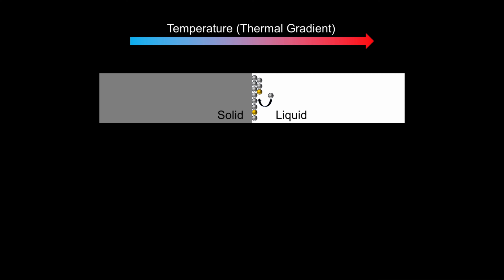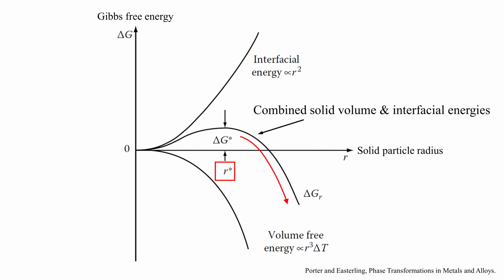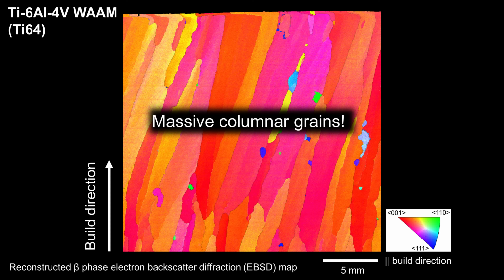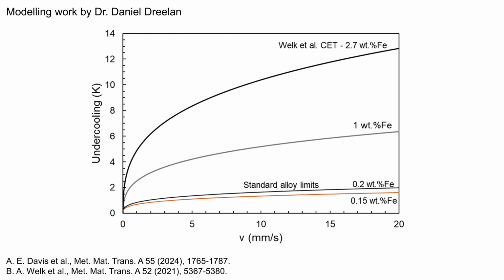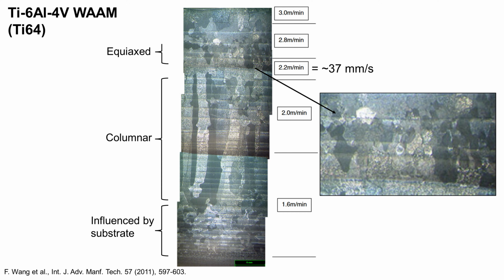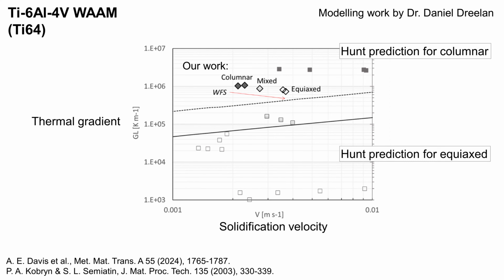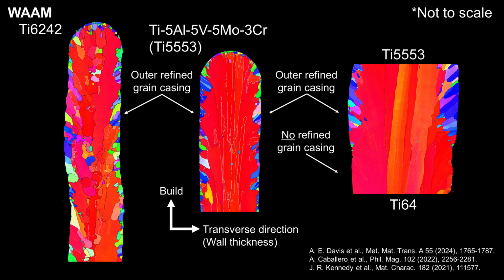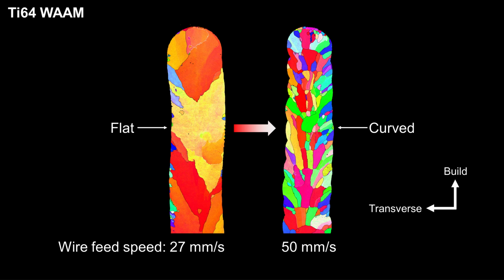Perhaps your Columnar-to-Equiaxed Transition isn't what you think it is? [VIDEO ABSTRACT]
Achieving refined β-grain structures in additively manufactured (AM) titanium alloys can be difficult. Why is this? What if something unexpected is going on? We investigated one particularly...odd mechanism in Ti-6Al-4V built with wire-arc additive manufacturing. This video also covers the solidification theory background for the topic.

Research credits: A. E. Davis, J. Wainwright, V. K. Sahu, D. Dreelan, X. Chen, J. Ding, T. Flint, S. Williams, P. B. Prangnell.

Video credits: Written by Alec E. Davis. Recorded, produced, and performed by Alec E. Davis. Alec E. Davis is grateful to Jacob R. Kennedy for feedback.

This work was supported by grants: NEWAM (EPSRC EP/R027218/1), and Henry Royce Institute for Advanced Materials (EPSRC EP/R00661X/1, EP/S019367/1, EP/P025021/1, and EP/P025498/1). Alec E. Davis is also appreciated for equipment loan from the @materialsavclub.

Contents:
Intro 00:00
Columnar grains & CET in Ti alloys 00:41
Solidification theory
          Solute partitioning 01:58
          Nucleation 04:53
          Achieving a CET 07:57
Columnar β grains in Ti AM 10:20
Refining β grains in Ti AM 11:38
Is a CET possible in Ti-6Al-4V high-deposition-rate AM 15:37
Increasing the feedstock rate for a CET in AM 19:45
Original research
          Increasing the wire feed speed in wire-arc AM 20:50
          Twins?! 23:30
          Melt-pool reshaping, thermal gradients & solidification rates 24:15
          More twins! 25:31
          Changing the maximum thermal gradient vector 28:34
          Putting everything together in a schematic 32:09
          Horizonal columnar grains?! 33:24
          Summary 34:14